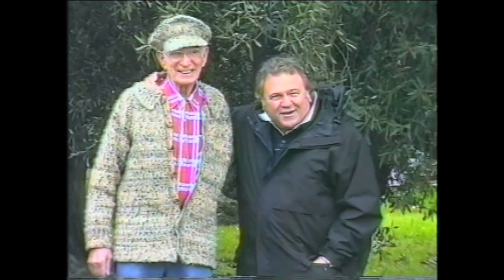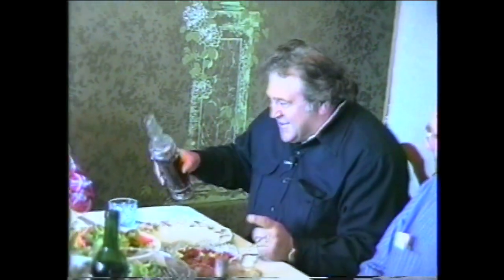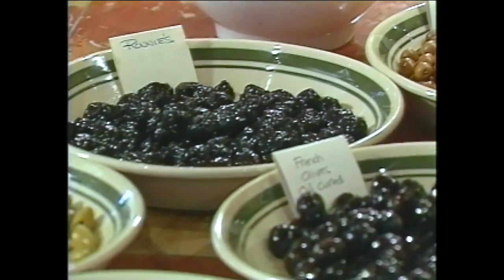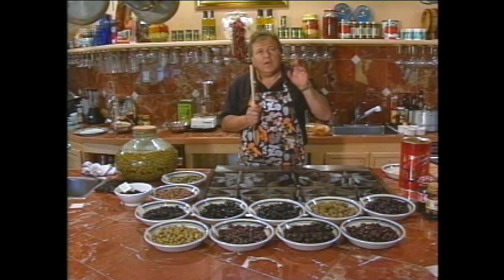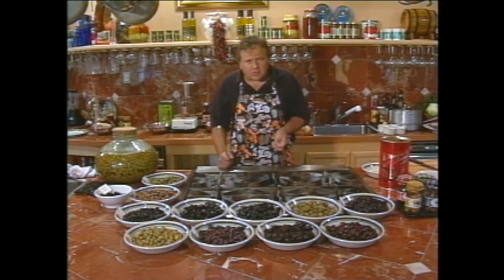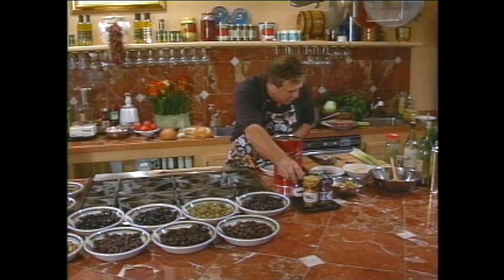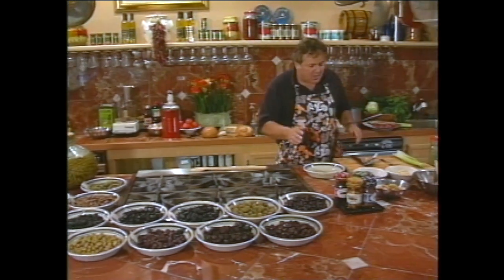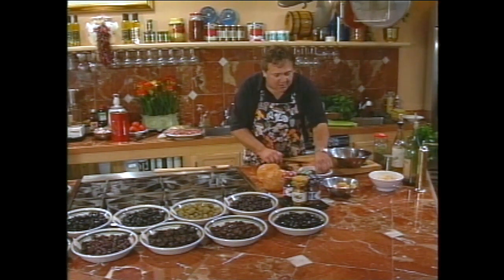Monterey's Cookin' Pisto Style Muffuletta Sandwich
Chef John shares his knowledge about olives. At the conclusion of him sharing this passion, he creates an amazing Muffuletta sandwich.